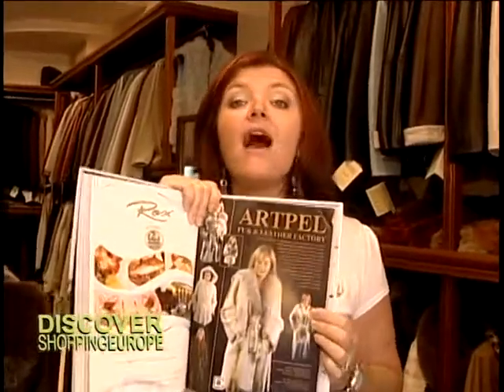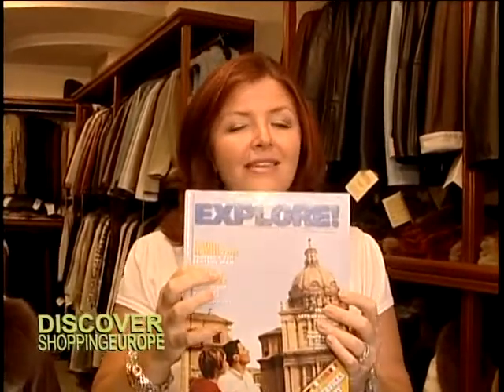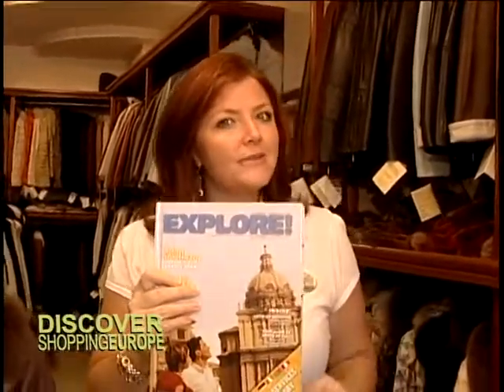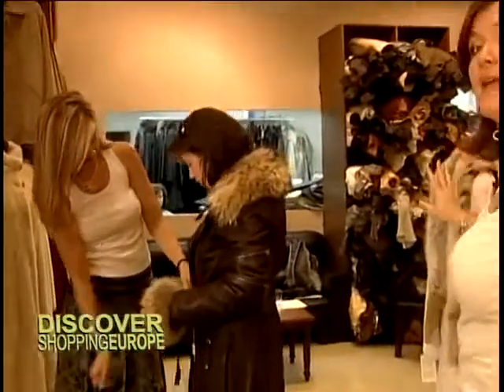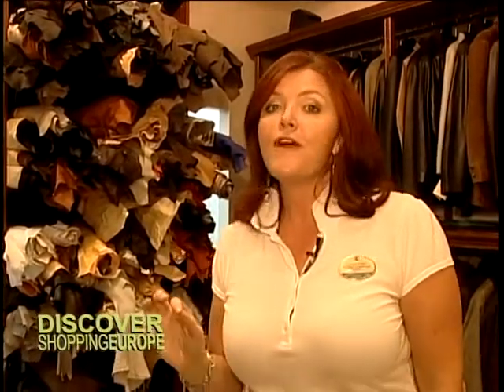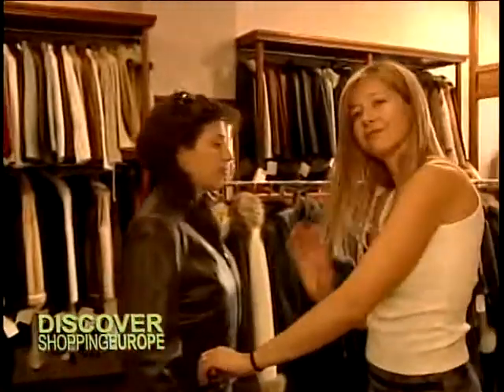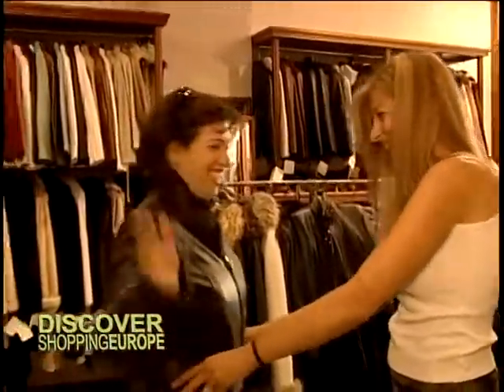ARTPEL Commercial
On some Cruise lines, we have a shopping program where guests learn about deals and information about each port. The program has a dedicated channel and we have to produce commercials for each shopping guide that comes onboard. I worked with Paula Murphy on all commercials and decided that after a few months of filming onboard, I wanted a change of scenery. Since we docked in one port every week, Paula and I decided to film in the beautiful city of Corfu, Greece. This is the commercial giving information about the one of the stores on the program, ArtPel. Filmed inside the store, this video gives guests an idea what they will see and experience when choosing a leather good. This was filmed with a Sony DVCPro and edited with Avid Xpress.